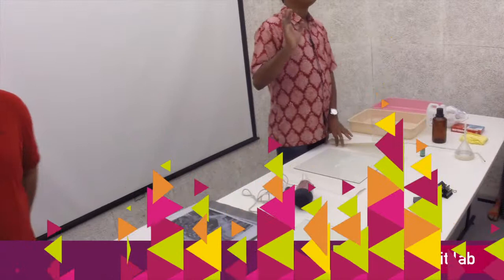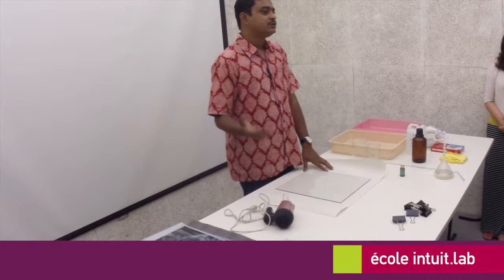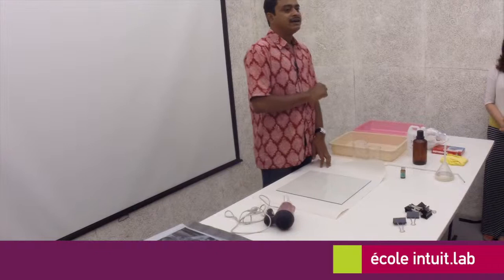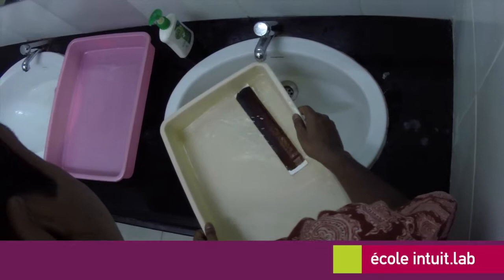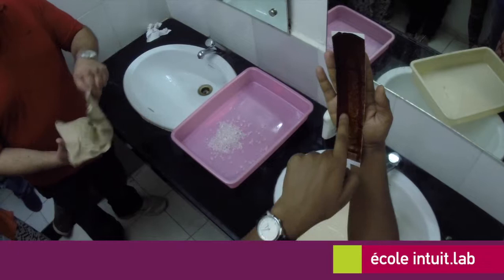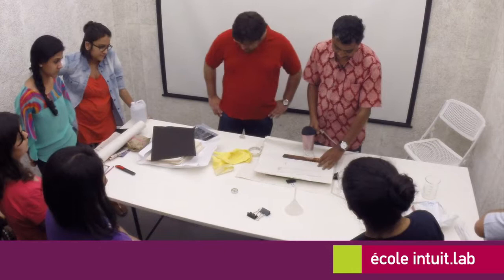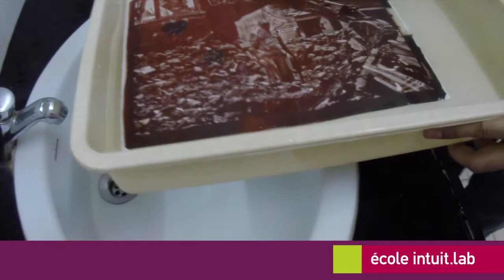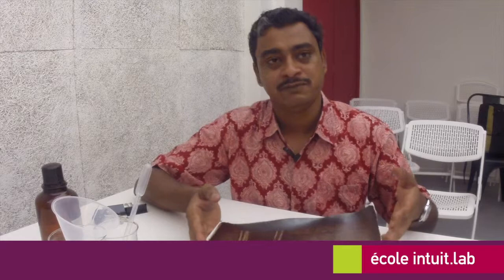Albumine Printing Workshop by Arpan Mukherjee at Ecole Intuit Lab, Mumbai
Based on a 19th century photography technique, the Albumine Printing Workshop was held by Arpan Mukherjee